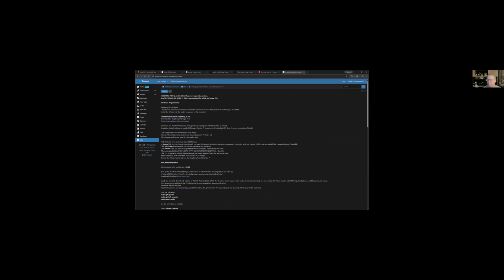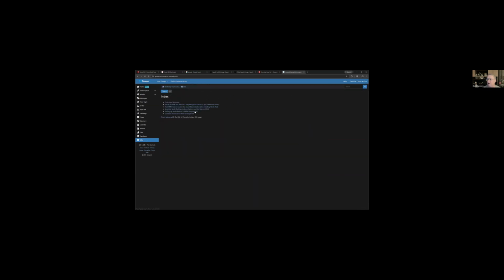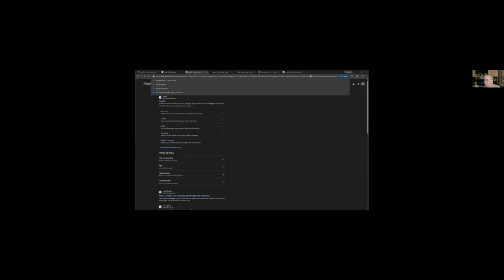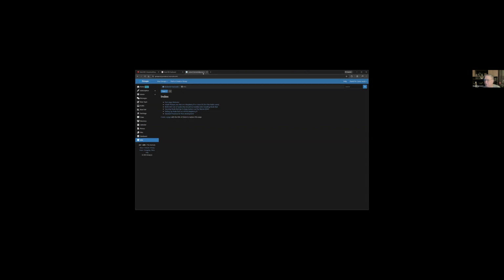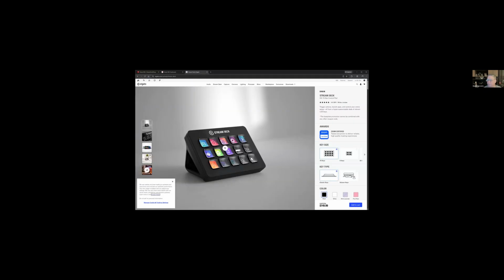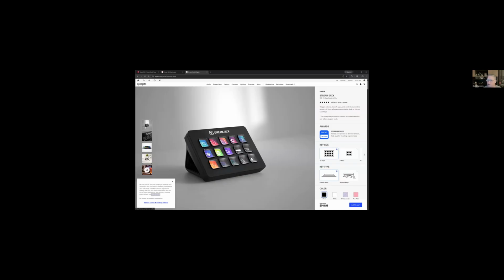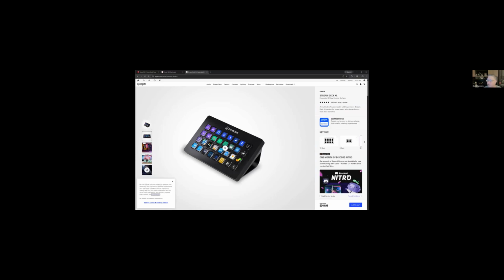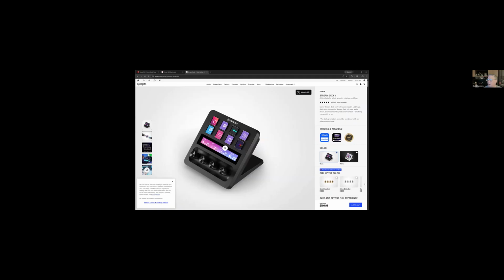Stream Deck Integration to Node Red and FRStack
An introduction to interfacing the Elgato Stream Deck and Stream Deck+ to both Node Red and FRStack. This is useful for controlling and monitoring your equipment including the radio, amp, tuner, antenna switch, rotor, AC outlets, DC relays, etc.